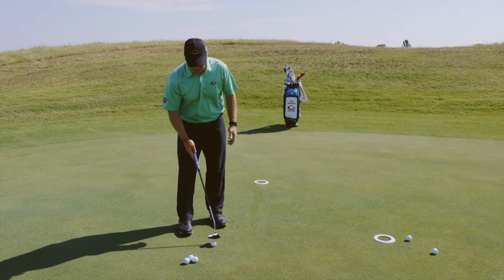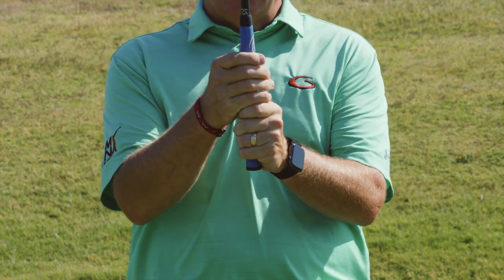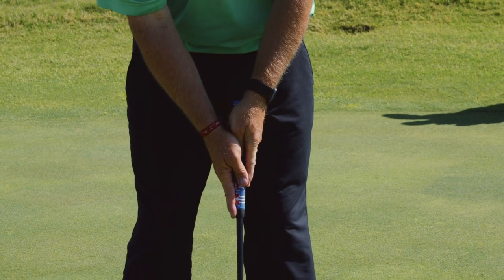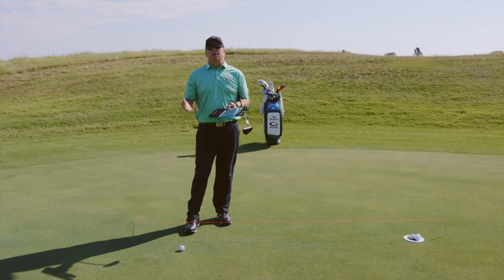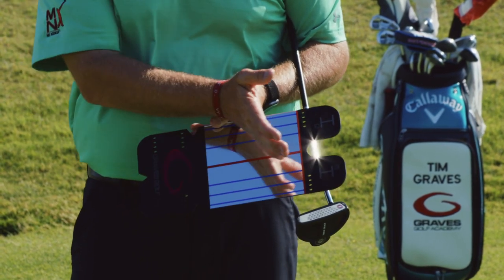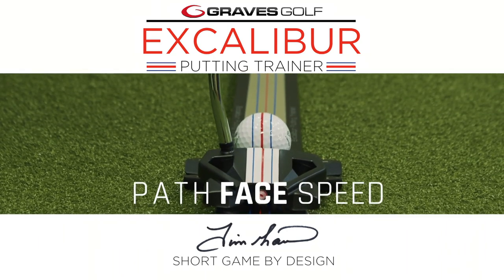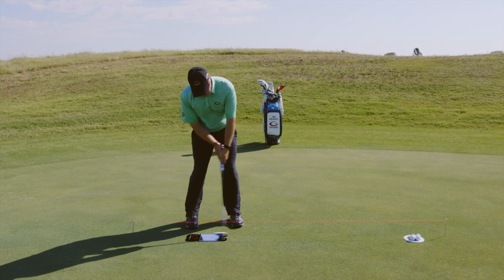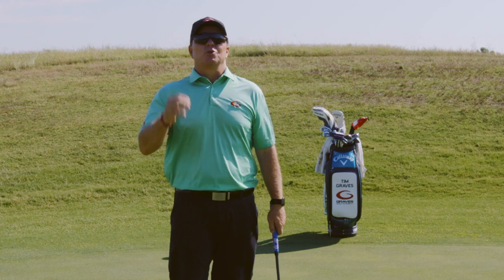Release Grip vs. Non-Release Grip—STOP Killing Your Driver with the Putter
Preview of the 'TWO BIRDS WITH ONE STONE' Golf Training Series—Click Link for Full Access
Just ask Brooks Koepka—he knocked in a 6-footer for birdie off a 149-yard approach shot from under a tree on the 14th hole of the CJ Cup at Shadow Creek 2020. Prior to that event, Koepka had recently talked about how he corrected tendencies in his full swing golf shots after correcting the same tendencies in his putting.

Like Koepka, you can improve your long game and gain distance with better technique with a short game tuneup during the off-season—training "Two Birds with One Stone."

Get full access to the 'TWO BIRDS WITH ONE STONE' Golf Training Video Series

With this golf training video series, you'll discover how to knock off 5-10 strokes a round by using this PGA Tour-level method from Graves Golf Co-founder Tim Graves, PGA. Fast-track your path to a lower handicap and the top of tournament leaderboards with this game-changing golf instruction!

The simple golf swing mechanics of Moe Norman's consistent Single Plane swing—similar to that of the Bryson DeChambeau swing— has led PGA Tour Legends like Tiger Woods, Lee Trevino, Ben Hogan, Sam Snead, Tom Watson, and others to call him the 'World's Greatest Ball-Striker"—as someone who truly owned his swing—and with Moe's legacy becoming more widely known, he continues to inspire golfers worldwide to play with his one-plane swing for a bio-mechanically correct motion that relieves stress on the back, making solid impact for increased distance off the tee, and discover what Moe called the "Feeling of Greatness."